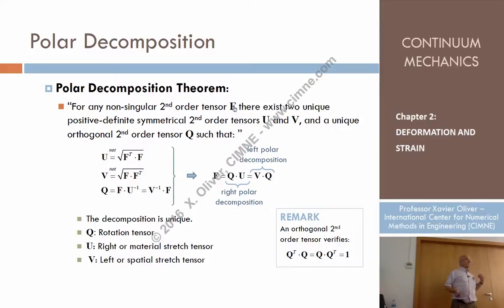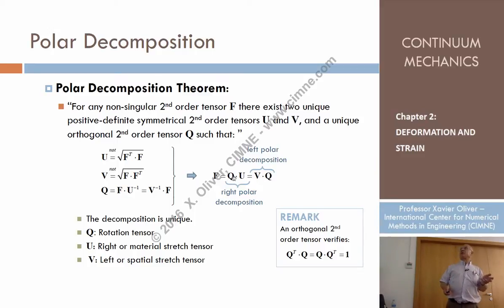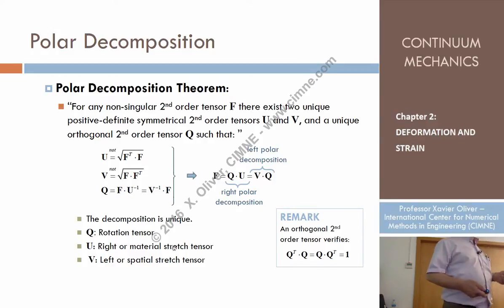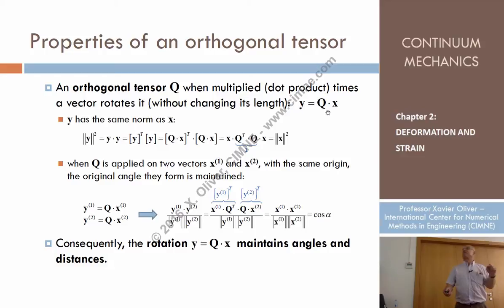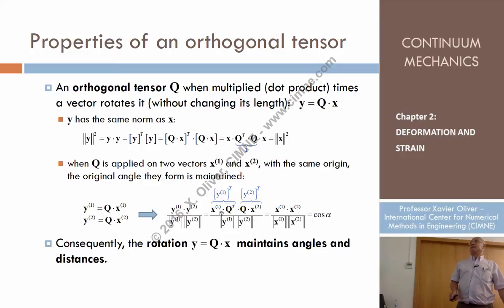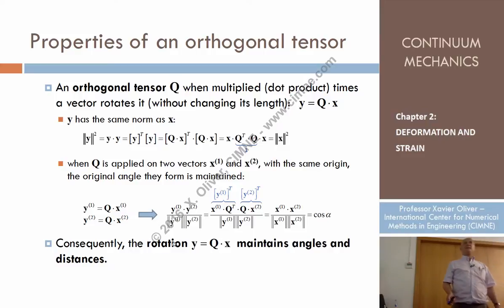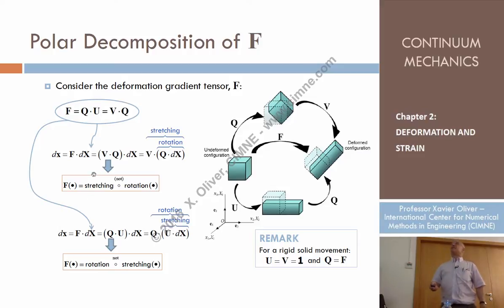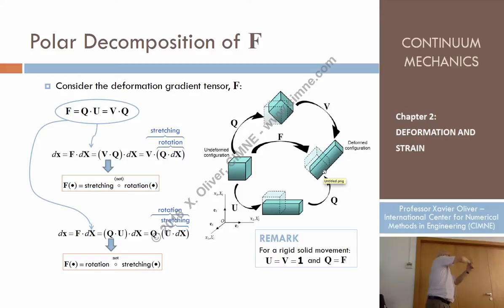Continuum Mechanics - Ch 2 - Lecture 10 - Polar Decomposition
Lecture 10 - Polar Decomposition
Content:
2.8 Polar Decomposition